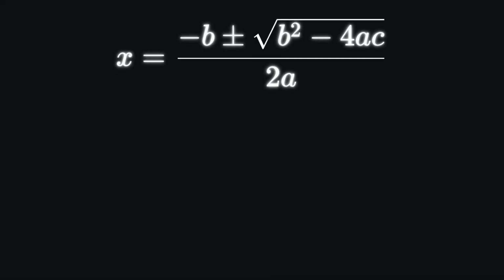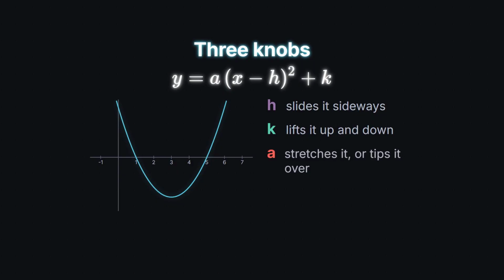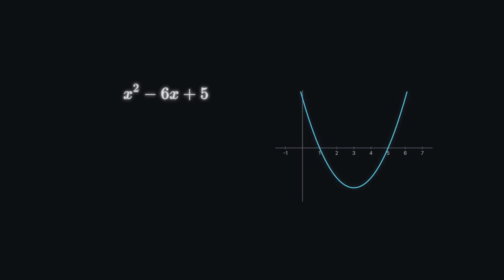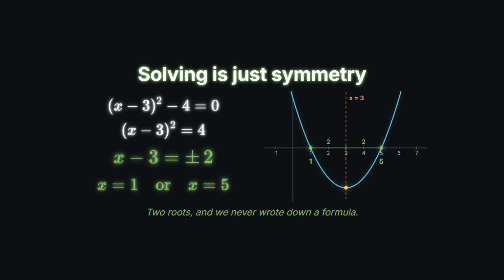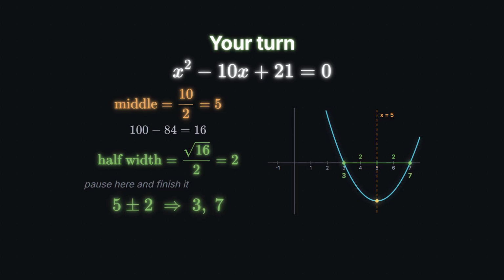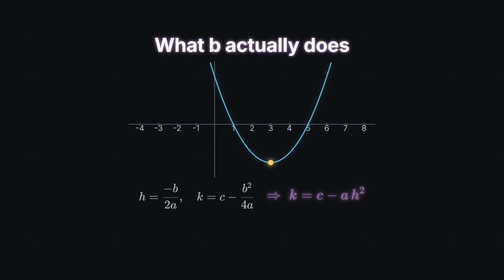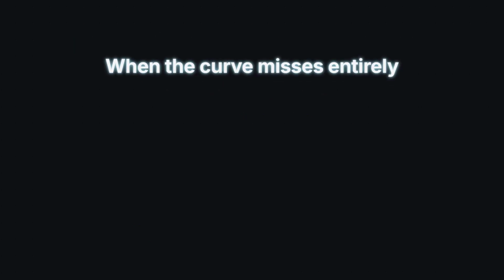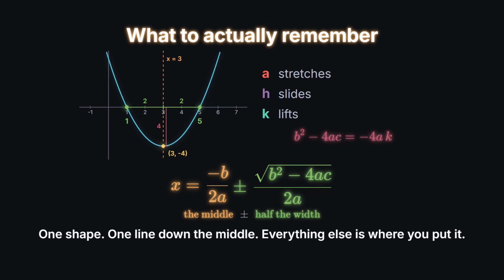There Is Only One Parabola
The quadratic formula is not a formula. It is a set of directions for finding your way around one curve.

There is only one parabola. a stretches it, h slides it, k lifts it - and once you write a quadratic that way, the formula falls out as nothing more than a middle, plus or minus half the width. The discriminant turns out not to be a rule at all: b² - 4ac is exactly -4a times the height of the vertex, so it is asking one question and one question only, which is where the vertex sits.

Chapters below.

00:00 The formula nobody explains
00:30 There is only one parabola
01:07 Three knobs: stretch, slide, lift
01:49 Where the axis really comes from
02:33 Completing the square, with numbers
03:22 Solving is just symmetry
04:03 The same move, with letters
04:52 Your turn: one in your head
05:35 c lifts the whole curve
06:18 What b actually does
07:04 The discriminant is the vertex height, scaled
07:55 When the curve misses entirely
08:48 What to actually remember

English subtitles included.